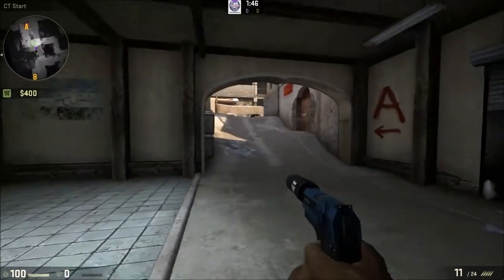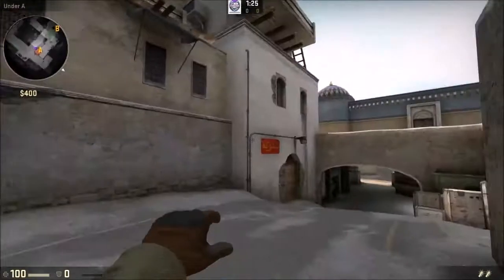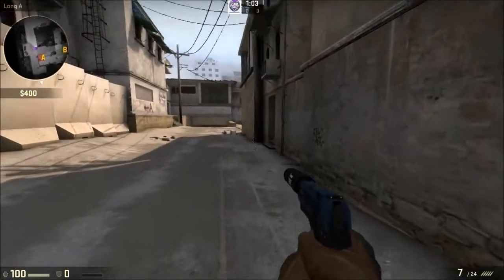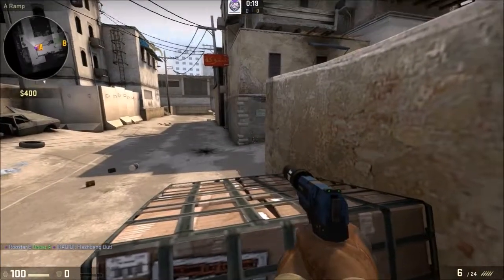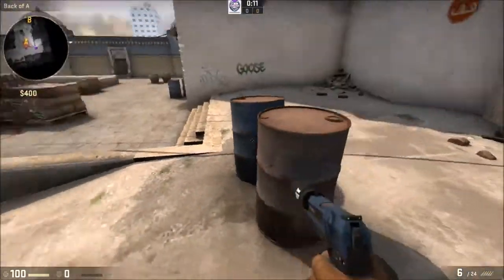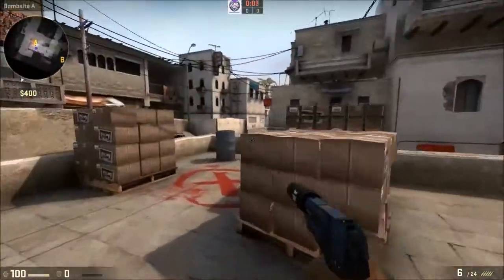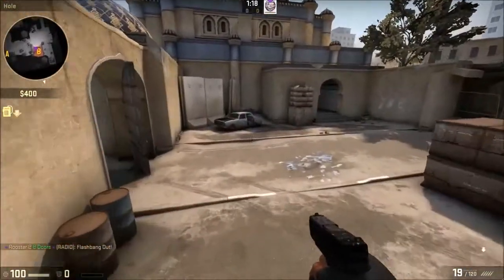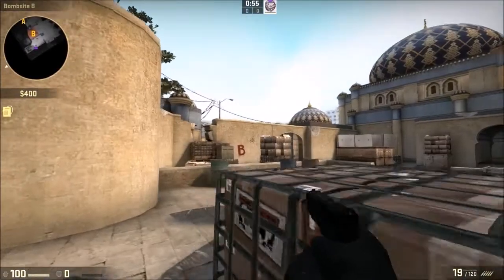CS:GO: Dust 2 tips,3 Flashes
Just a few things I noticed playing on competitive that might help a few people out.